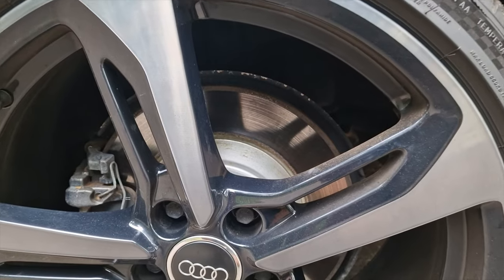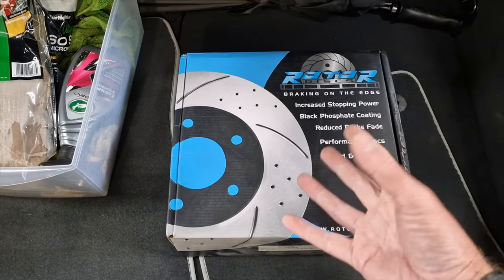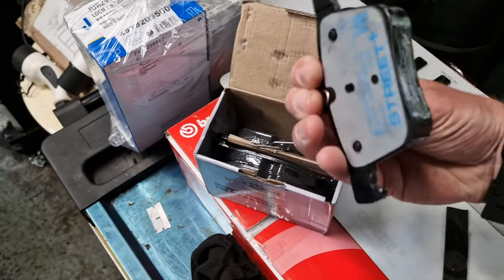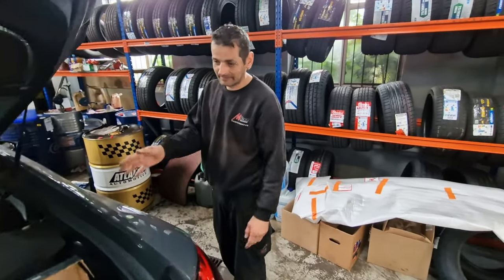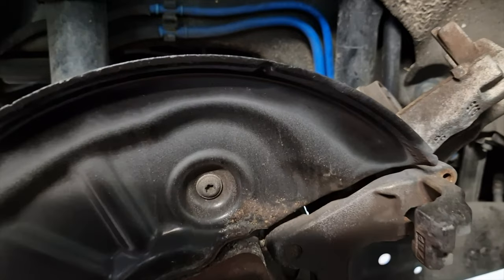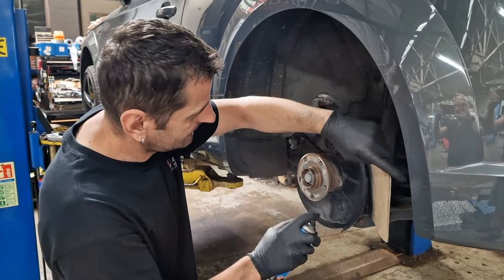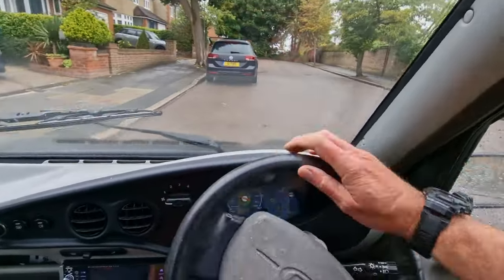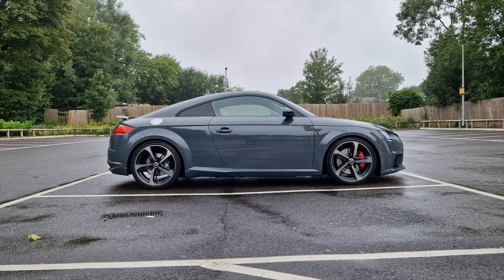THIS CHEAP BRAKE DISC UPGRADE LOOKS AMAZING AND FITS ANY CAR!!! | ROTOR DISCS